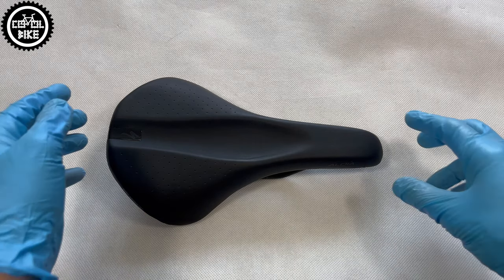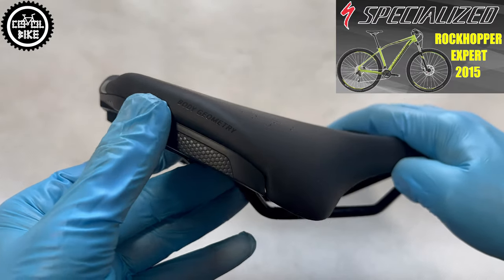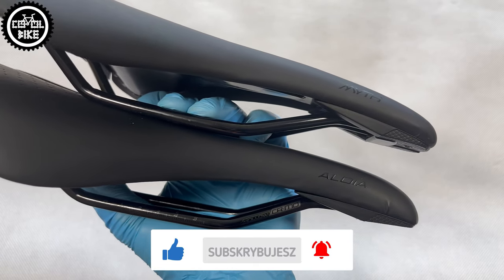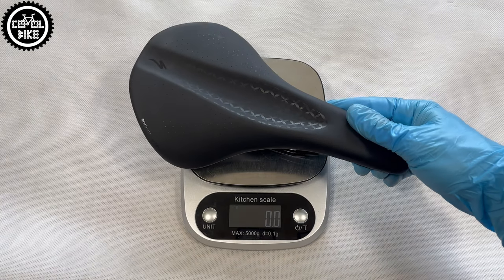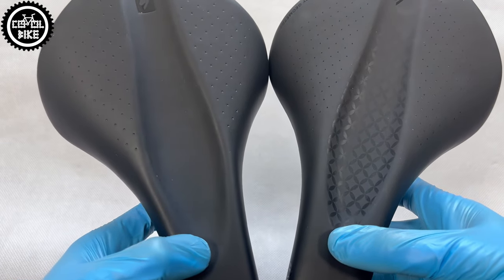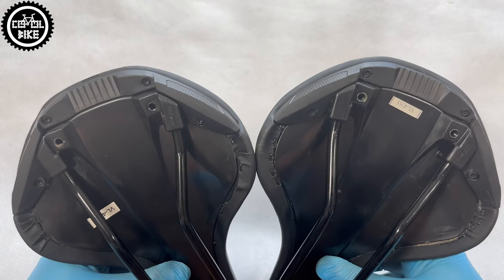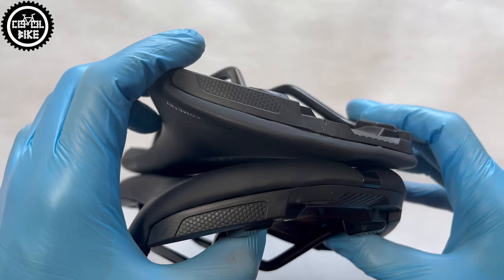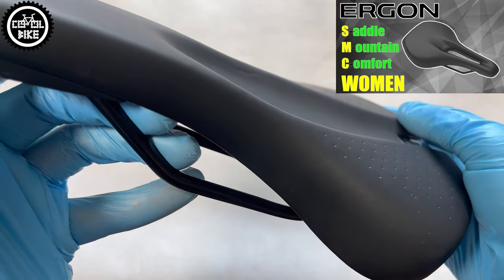SPECIALIZED ALDIA COMP Saddle // Comfortable Women's Saddle For MTB Gravel and Road Bikes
I'm presenting Specialized Aldia Comp women's saddle in size 155.